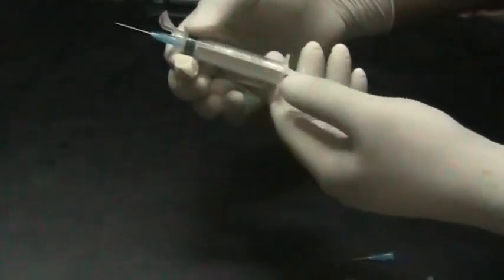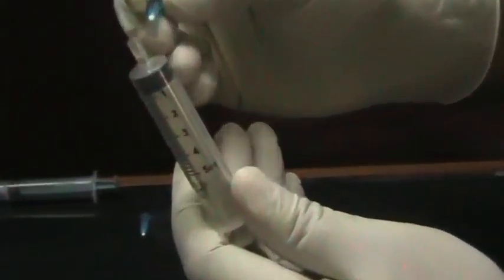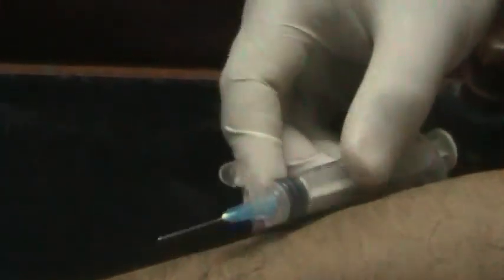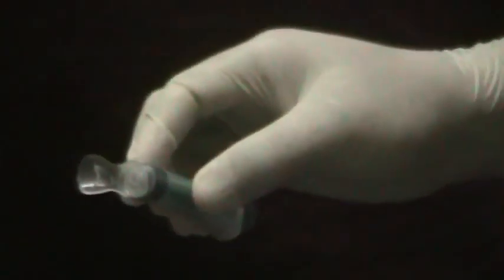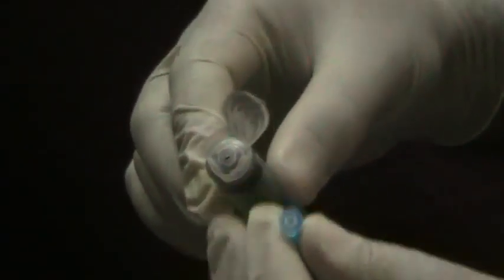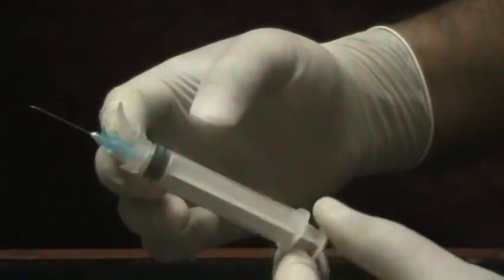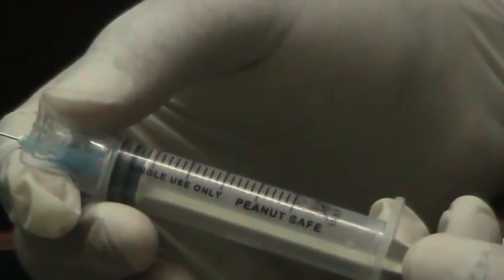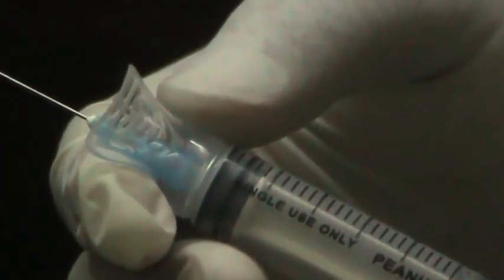peanutsafe nonreusable syringe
peanut safe is a new non reusable syringe .-it can disable both the needle and the syringe at the same time .-it is the most cost effective syringe model .- it can give the qualities of a safe syringe which can disable the needle at the price of an autodisable syringe- generally autodisable syringes disable the syringe and not the needle.